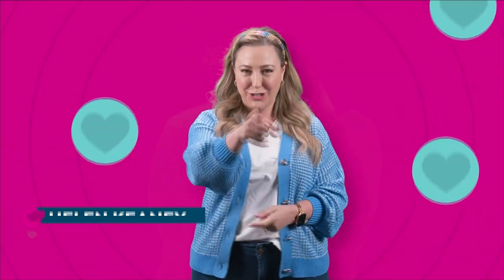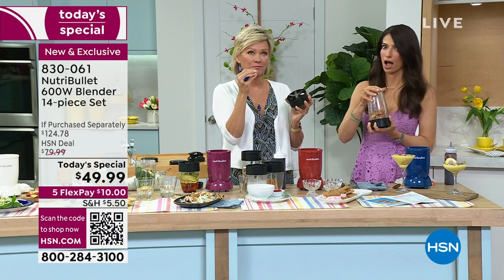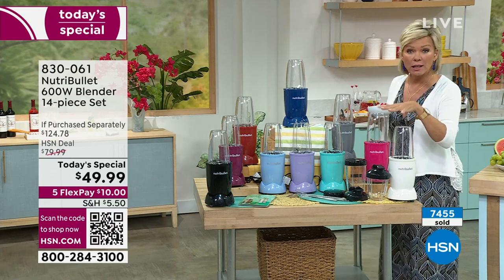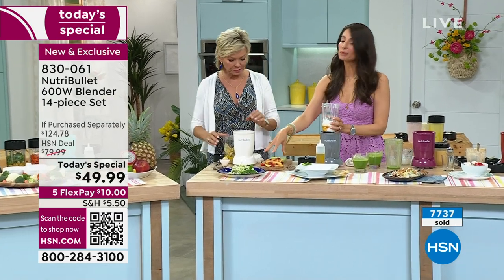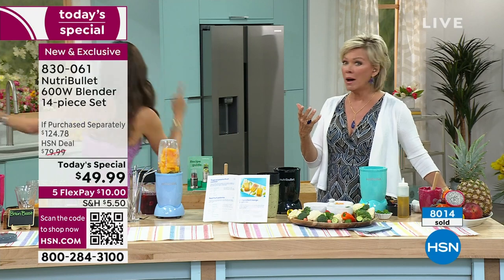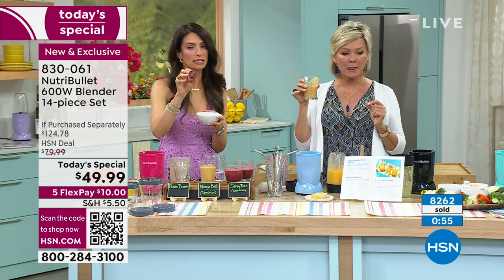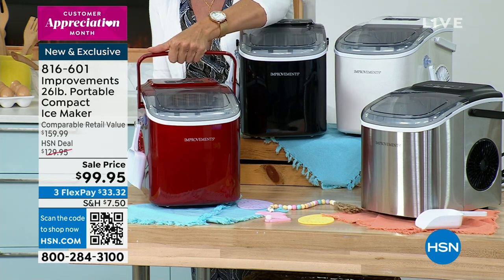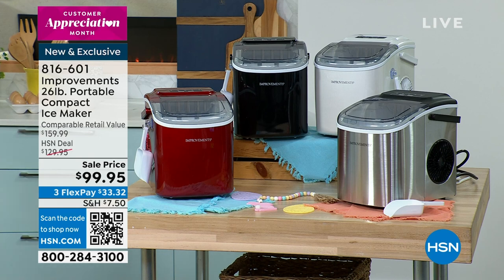HSN | Nutribullet / Improvements Kitchen 04.07.2023 - 03 PM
Transform ordinary foods into delicious treats with Nutribullet and Improvements innovations.